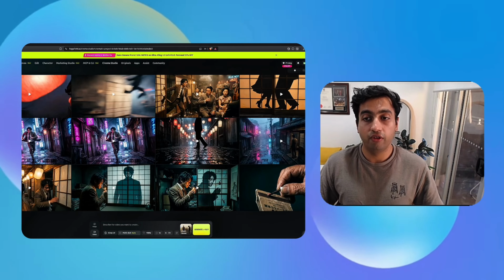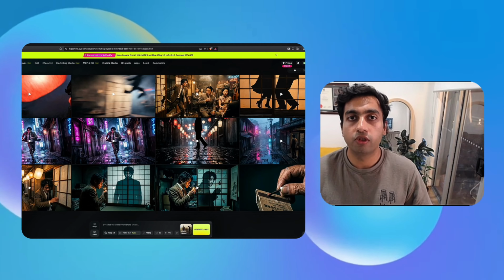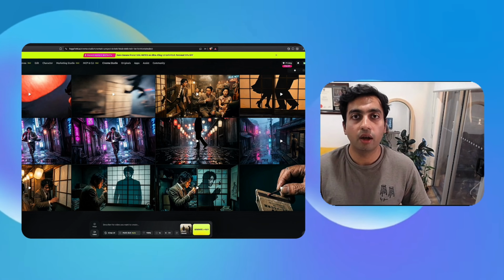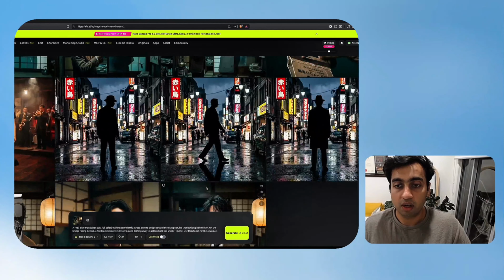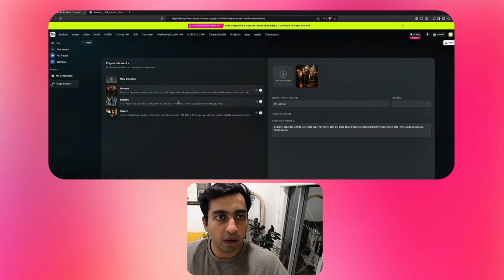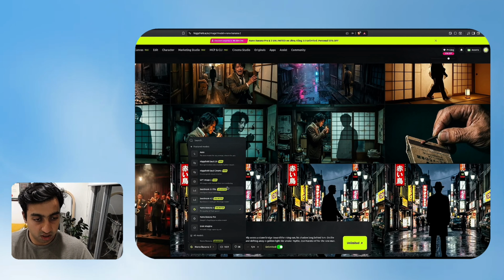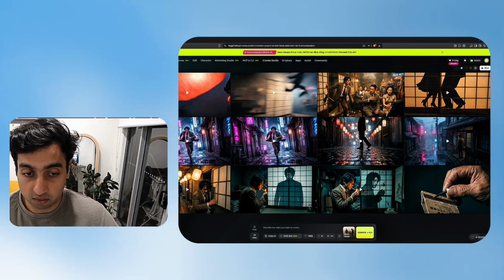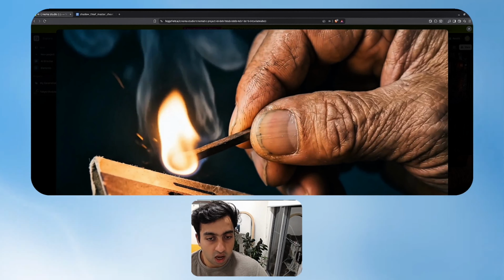I Used Higgsfield AI to Make a Japanese Cinematic Movie within 15 Minutes | AI Filmmaking 2026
I made a 90-second cinematic AI movie using Higgsfield Cinema Studio 3.5 & Kling 3.0. This video gives you a complete breakdown of how to use AI for filmmaking with storyboard, prompts and flows.

🧠 ABOUT THE CHANNEL
Dr. Arpit breaks down AI news that matters : Local AI, frontier AI news, and creative AI tools with actual ML research background, not vibes.

📌 TAGS / SEARCH
hollywood is officially terrified of this ai higgsfield cinema studio,
cinema studio in higgsfield,
cinema studio image higgsfield,
how to use cinema studio in higgsfield,
higgsfield cinema studio movie,
higgsfield cinema studio prompts,
tutorial higgsfield cinema studio,
higgsfield ai cinema studio trailer,
higgsfield cinema studio update,
higgsfield cinema studio video,
japanese style ai movie,
japanese ai movie,
ai generated sci fi movie,
ai generated sci fi story,
ai film generator,
film created by ai,
make an ai movie,
movie made by ai,
ai sci fi art,
4k ai movie,
kling ai movie,
ai film creation,
kling ai movie trailer,
ai directed movie,
japanese ai movie,
kling ai short movie,
kling ai short film tutorial,
kling ai cinema.

cinematic ai channel,
Ai tools 2026,
Dr. Arpit Ai Parameters